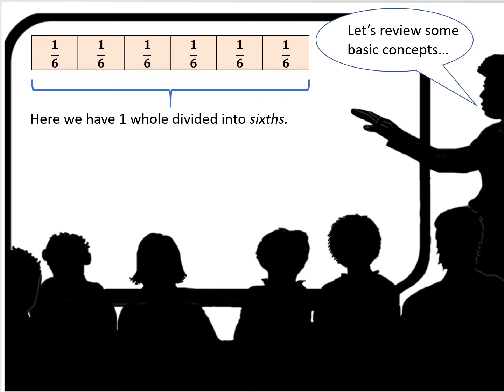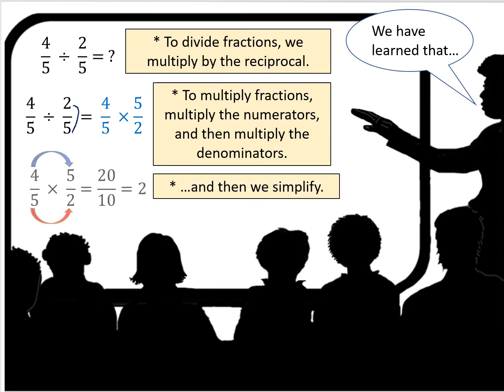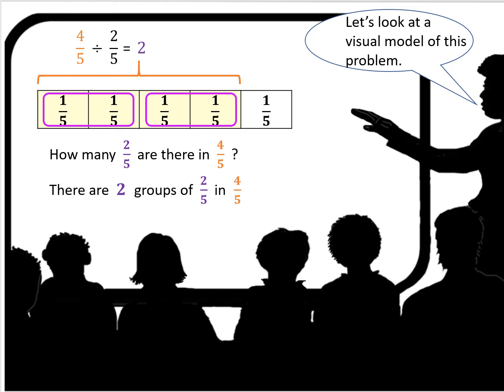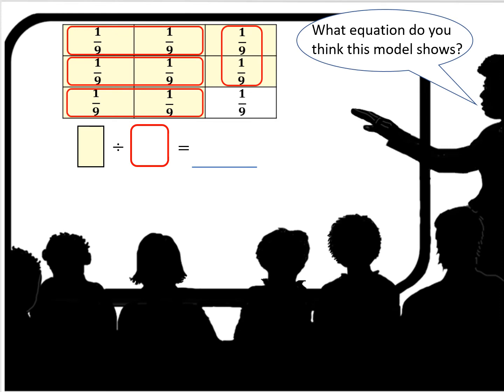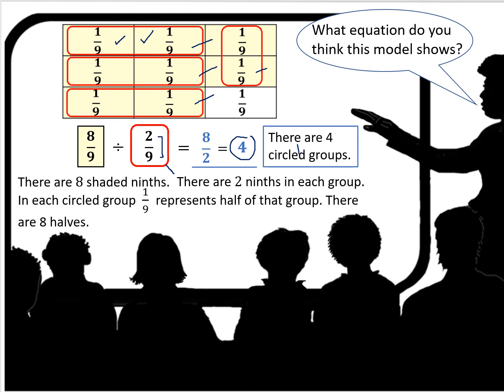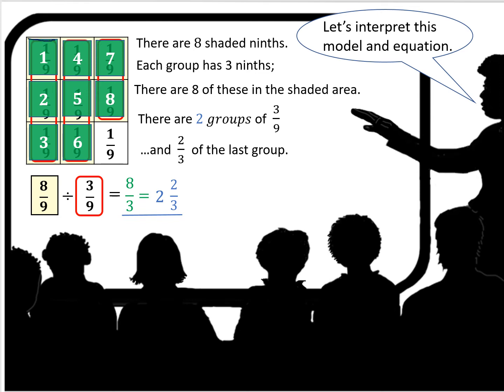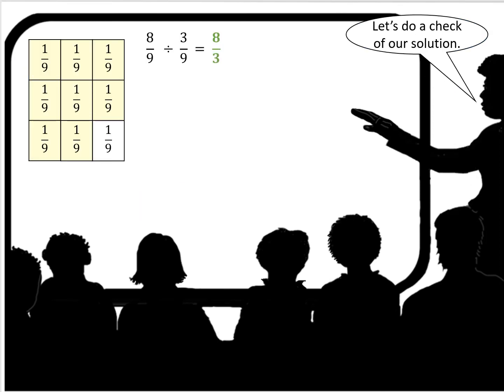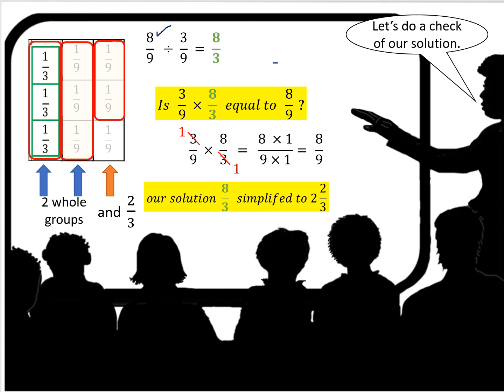Using Visual Fraction Models to Interpret and Compute Quotients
This is a mathematics instructional video aligned with CCSS.MATH.CONTENT.6.NS.A.1
Interpret and compute quotients of fractions, and solve word problems involving division of fractions by fractions, e.g., by using visual fraction models and equations to represent the problem. For example, create a story context for (2/3) ÷ (3/4) and use a visual fraction model to show the quotient; use the relationship between multiplication and division to explain that (2/3) ÷ (3/4) = 8/9 because 3/4 of 8/9 is 2/3. (In general, (a/b) ÷ (c/d) = ad/bc.) How much chocolate will each person get if 3 people share 1/2 lb of chocolate equally? How many 3/4-cup servings are in 2/3 of a cup of yogurt? How wide is a rectangular strip of land with length 3/4 mi and area 1/2 square mi?.